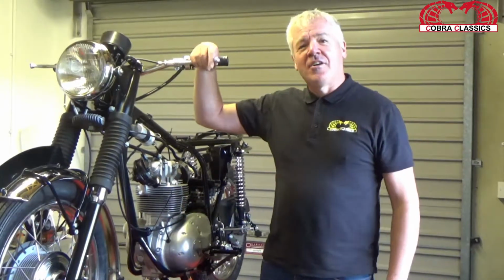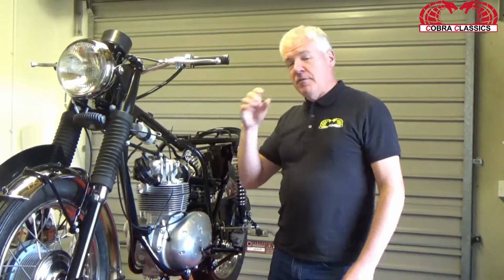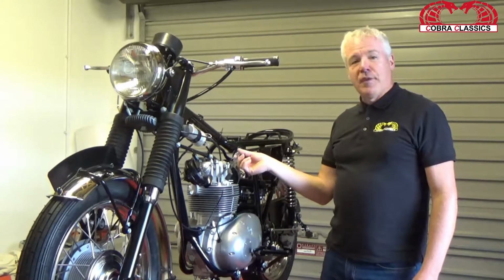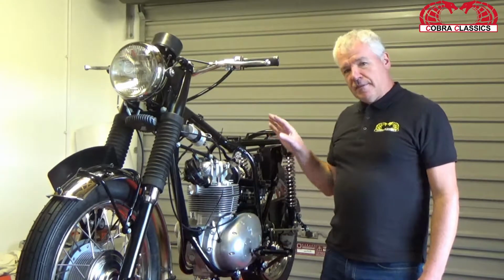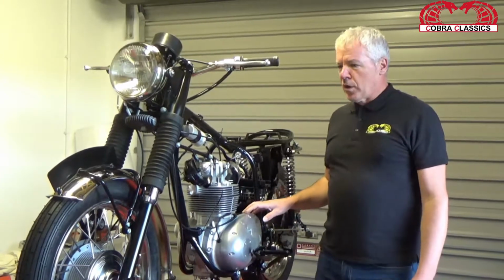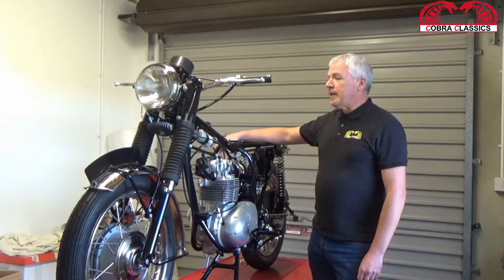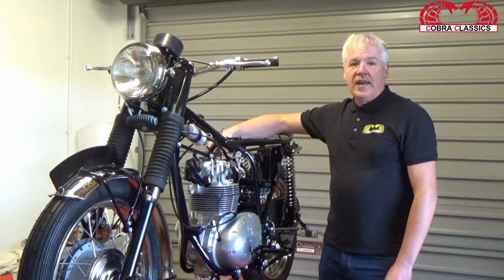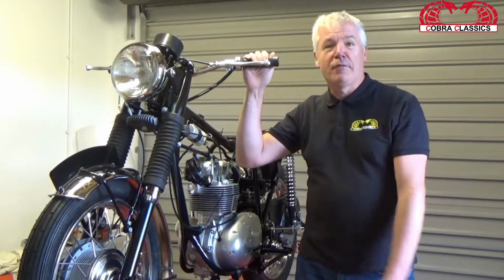1969 BSA Starfire Restoration | Episode 7: Wires and Chrome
We put the final details on the bike and explain the electrics.